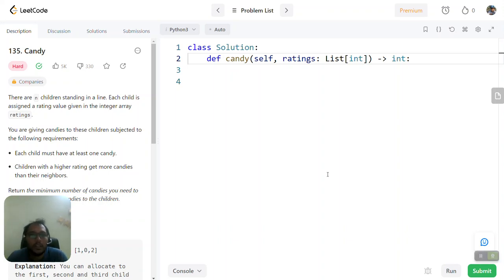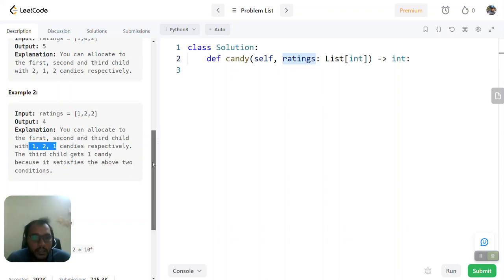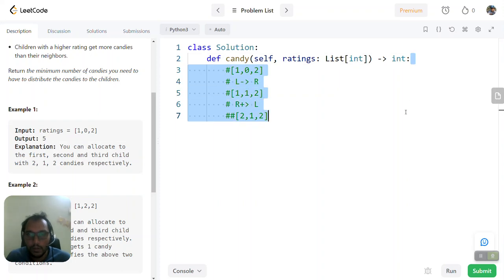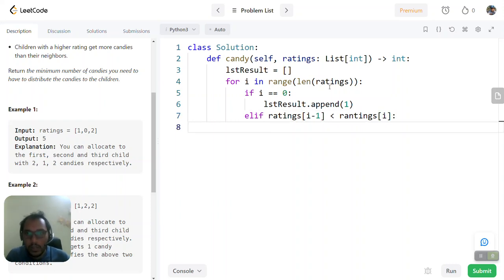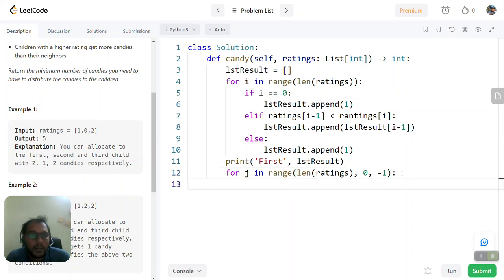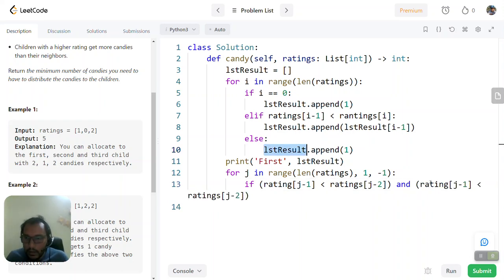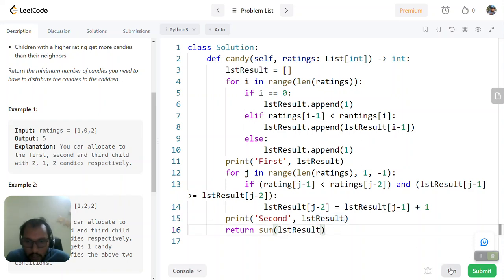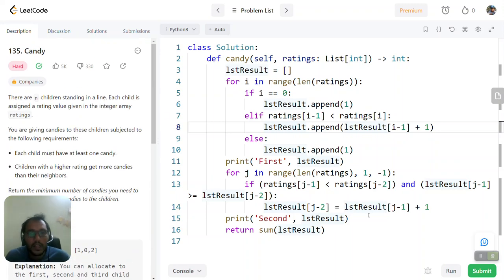Candy distribution | Python | LeetCode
Python program to calculate the min  candy required to distribute between the children.